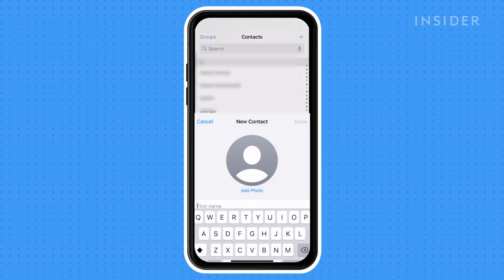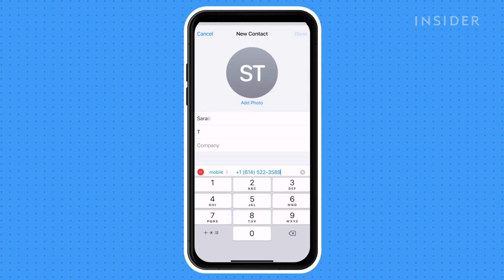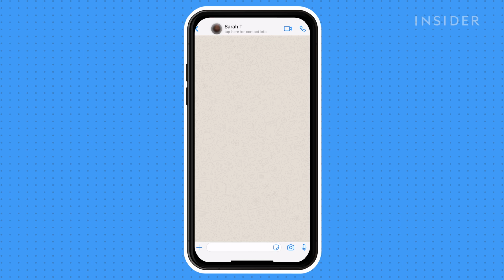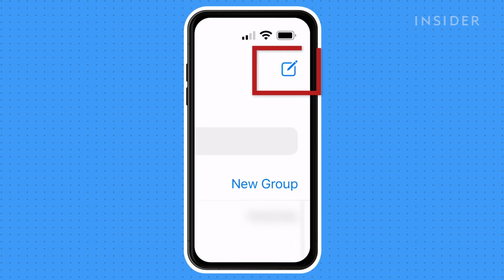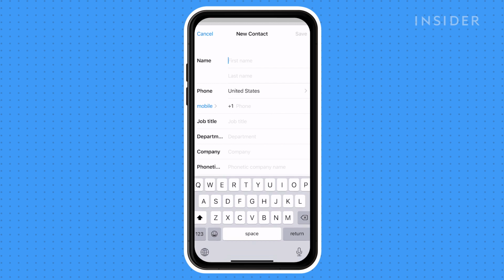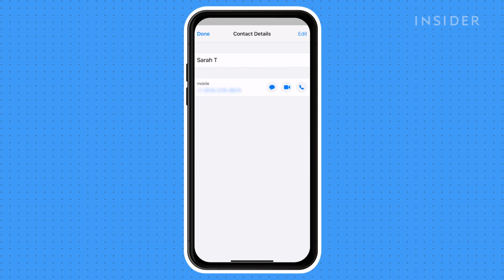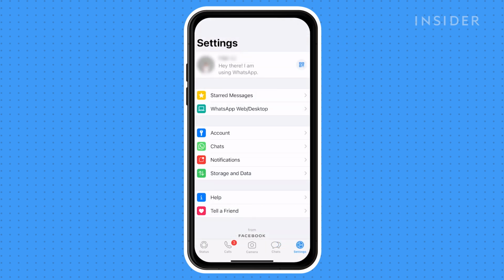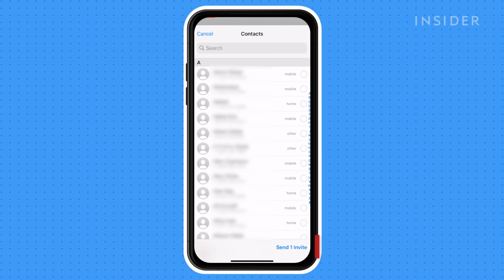How To Add Someone On WhatsApp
0:00 Intro
0:03 Adding a contact on phone
0:21 Adding contact to WhatsApp app
0:45 Sending an invite

Here are three methods you can use to add new contacts to WhatsApp.